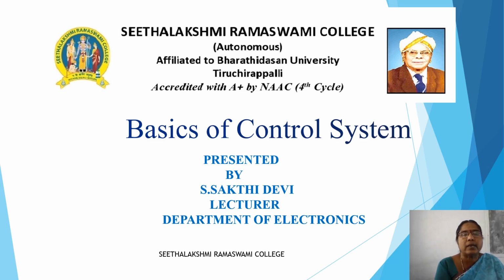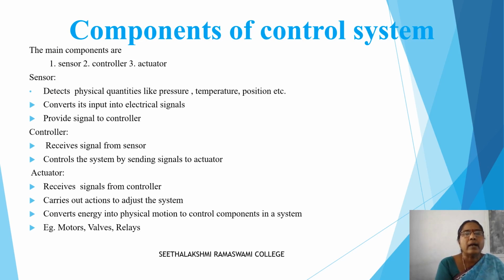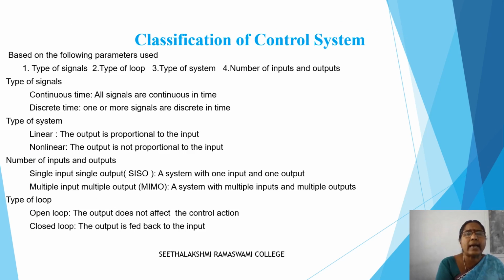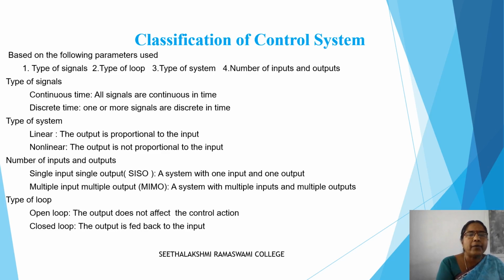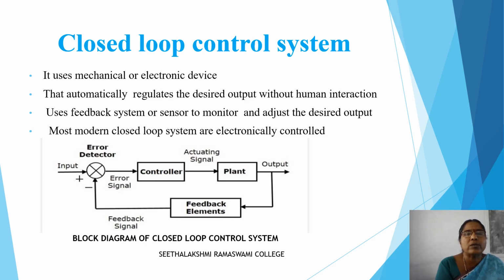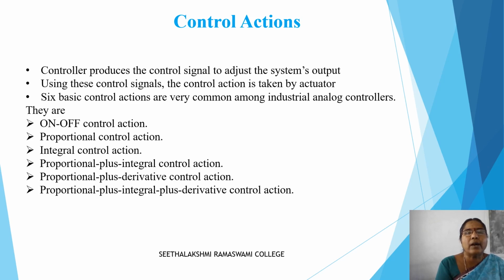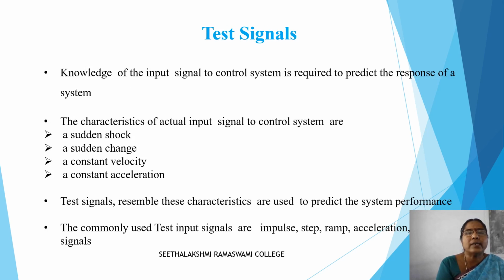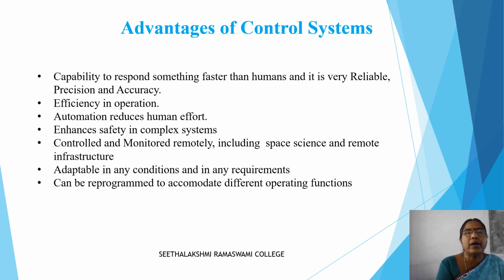BASICS OF CONTROL SYSTEM- Ms.Sakthi Devi- Electronics